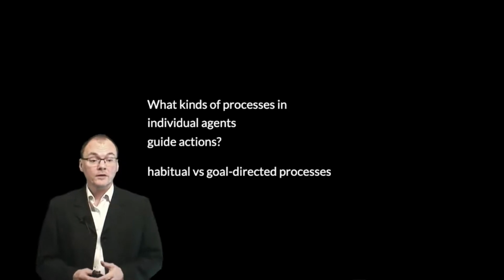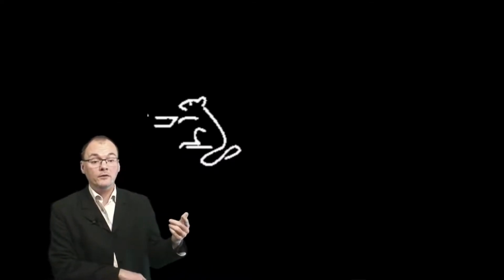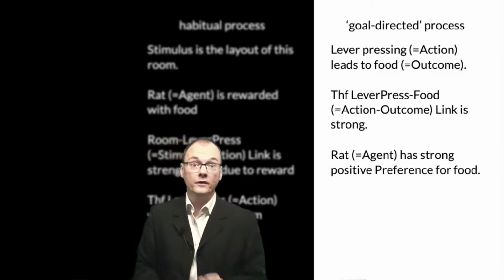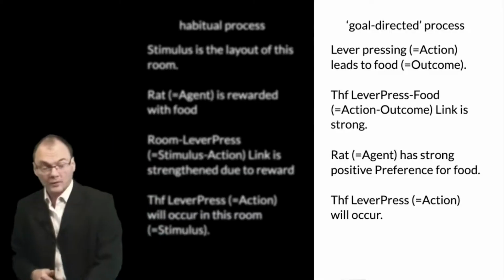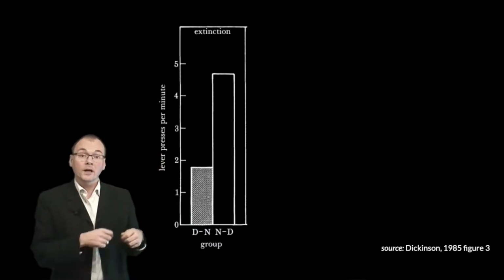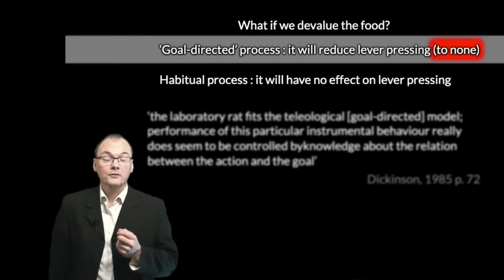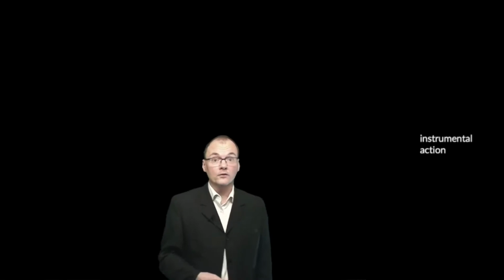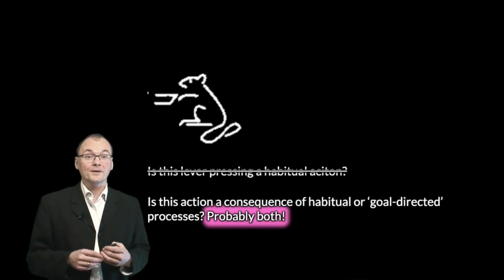The Minor Puzzle about Habitual Action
A rat has been given food contingent on its pressing a level. When it presses the lever, is its action habitual or instrumental? By the end of this section you should understand why this question is puzzling and also how to resolve the puzzle. You should also understand devaluation, and be able to understand an experiment that provides some of the foundational evidence for the dual-process theory of instrumental action.